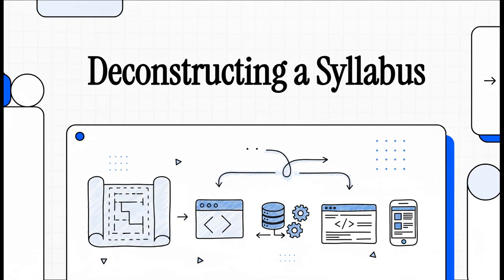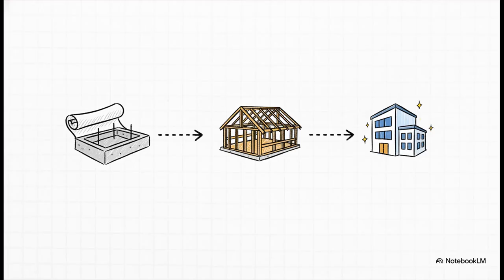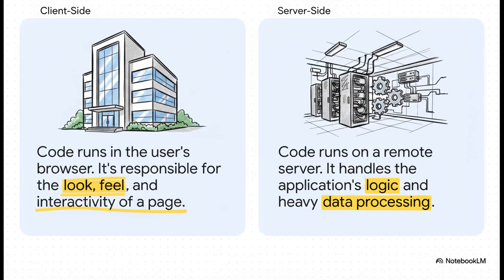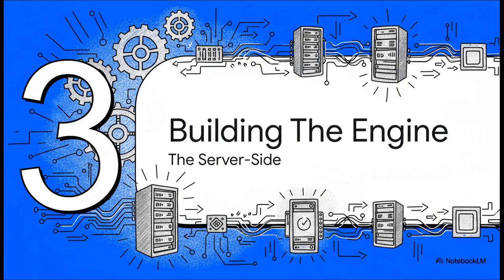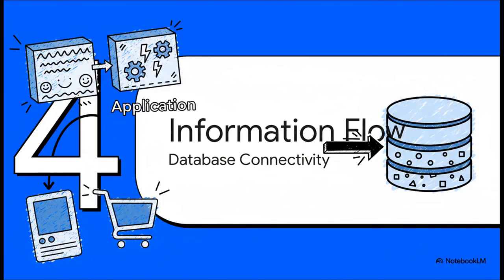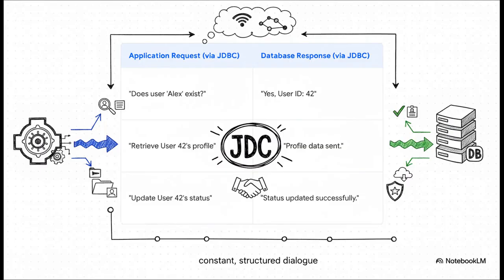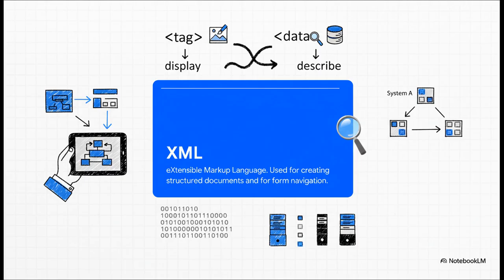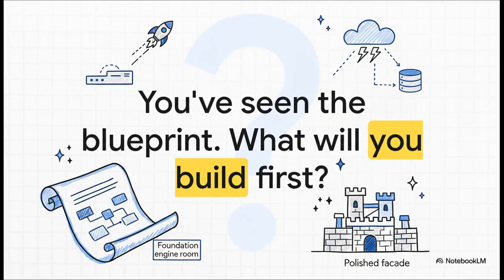Everything you need to know about web development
breif summary of html and css alongwith javascript and everything you need to build projects